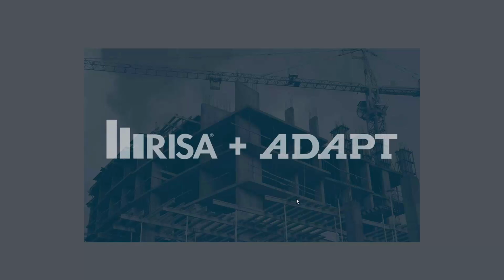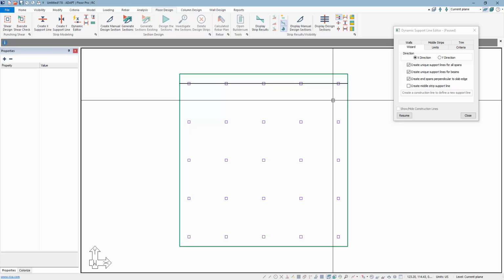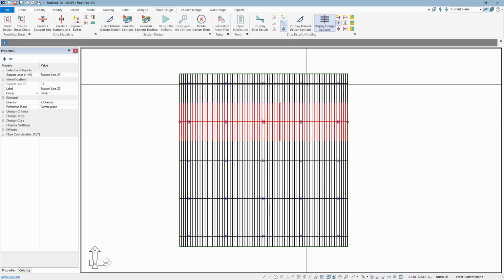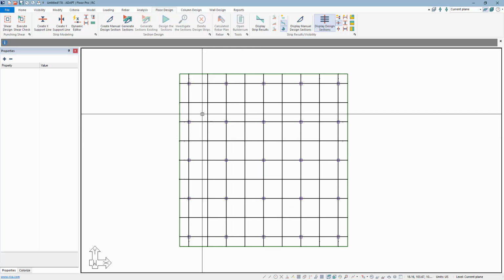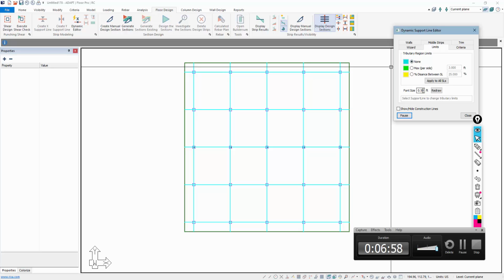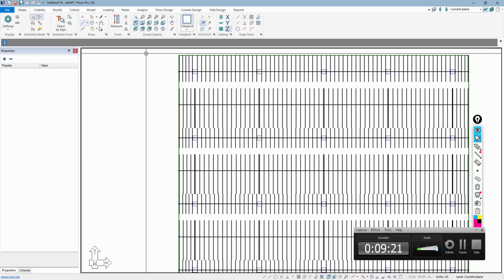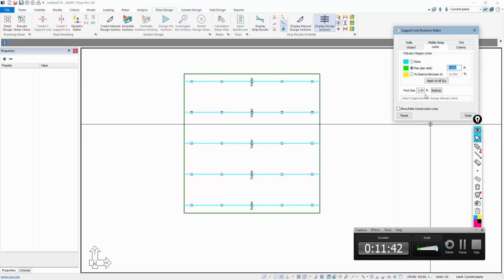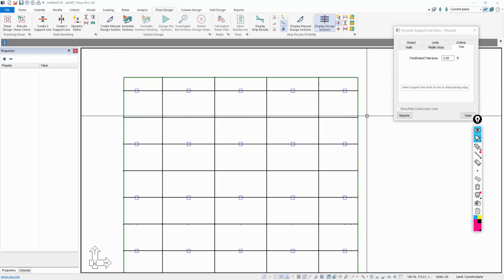ADAPT-Builder v20 Dynamic Support Line Editor - Middle and Column Strips